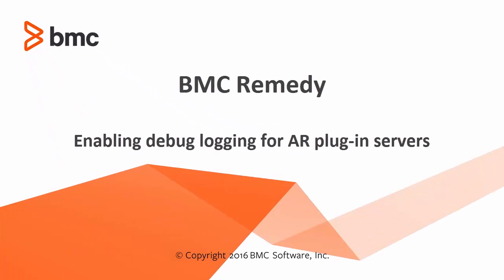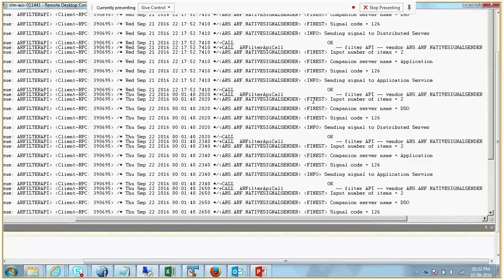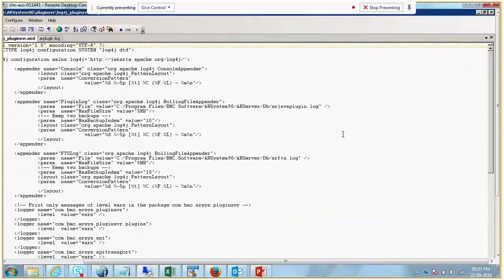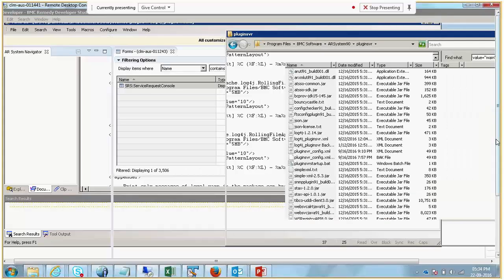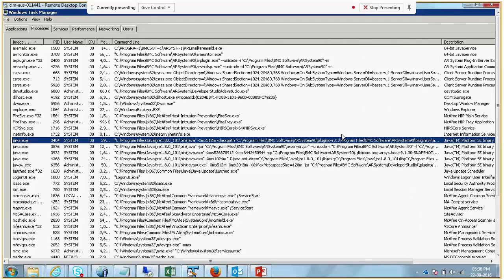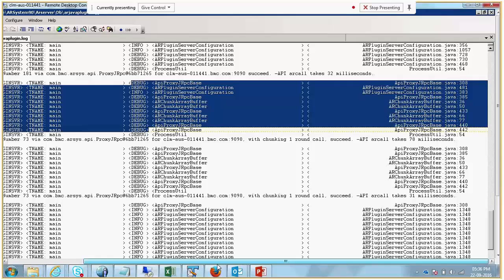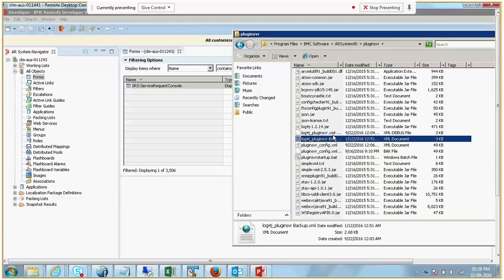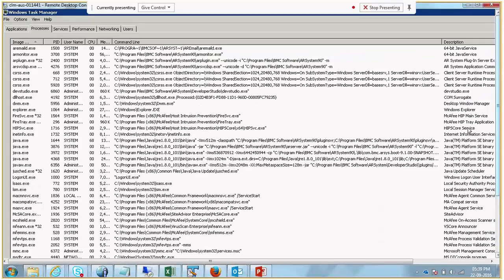Enabling debug logs for AR plug-in server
This videos explains how to enable debug logs for AR plug-in server and how to check those logs.